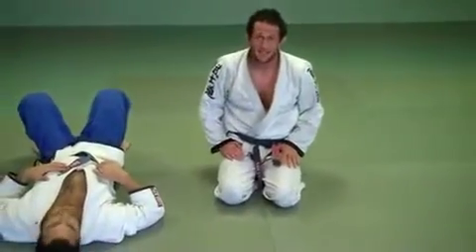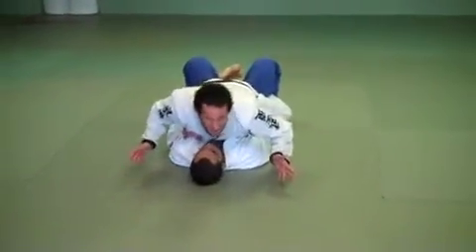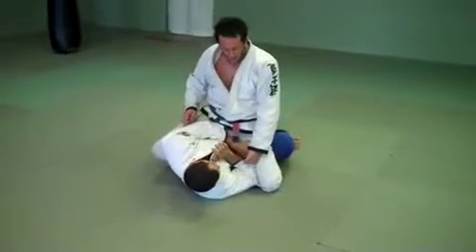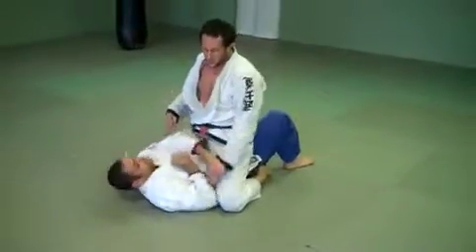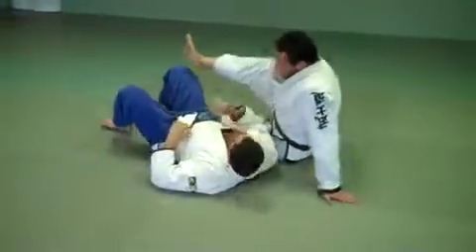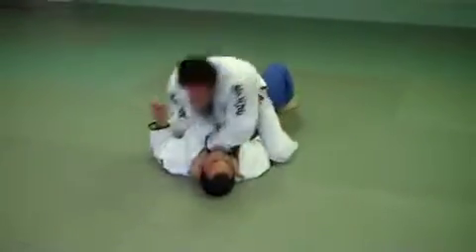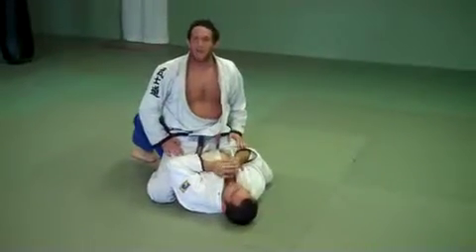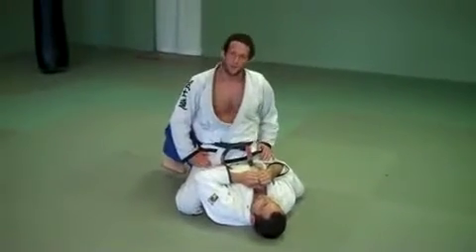MMA Gym in Littleton Highlands Ranch|Mount Choke Armbar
Easton Brazilian Jiu-Jitsu

8215 S Holly St
Unit 2815